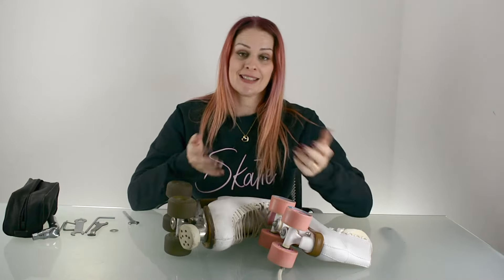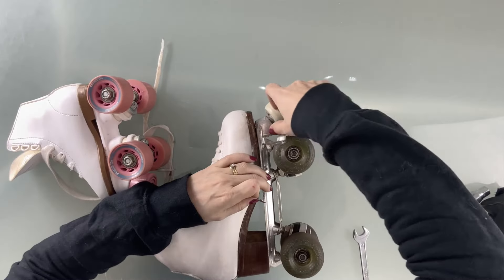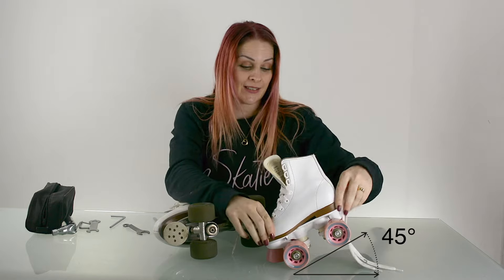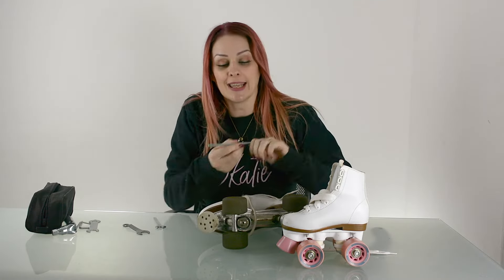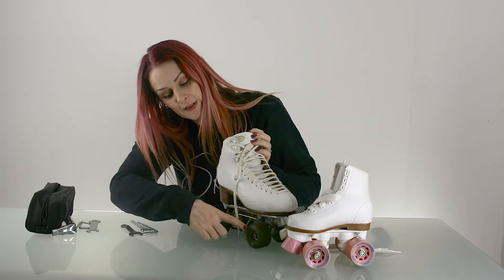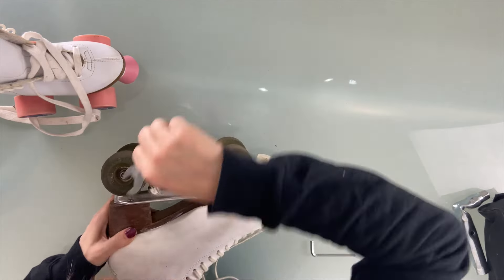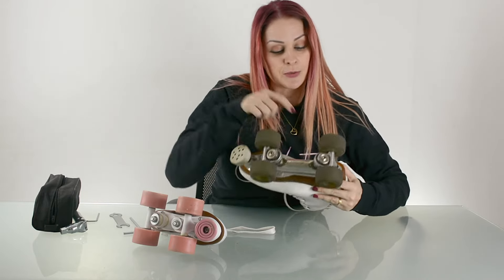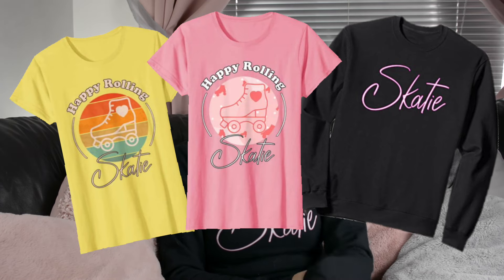How To Adjust Your Roller Skates - Trucks, Wheels & Toe Stops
Need to adjust your roller skates and not sure how?  New to roller skating and not sure if you need to adjust your skates?  We can show you how.

0:00 - Intro
0:24 - Adjust Your Wheels
1:44 - Adjust Your Toe Stops
3:11 - Adjust Your Trucks
5:16 - Roller Skate Tool Recommendation

This video covers adjusting roller skate trucks, roller skate toe stops and roller skate wheels.

Protective Equipment That I Use:
(UK)